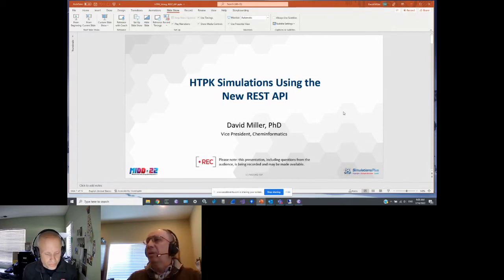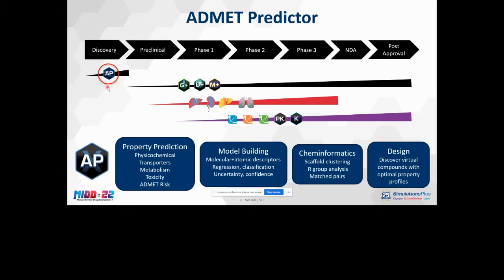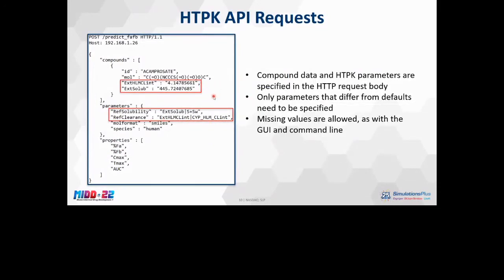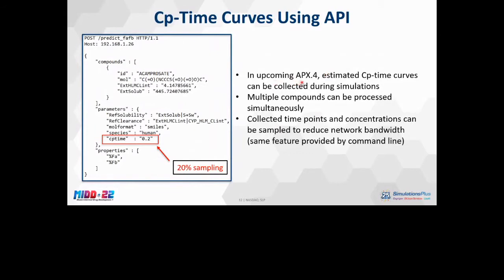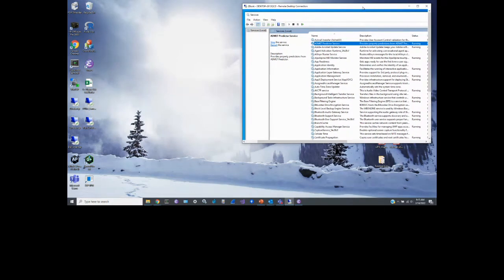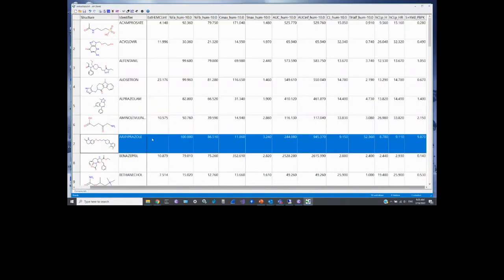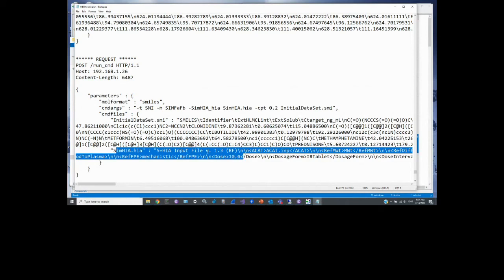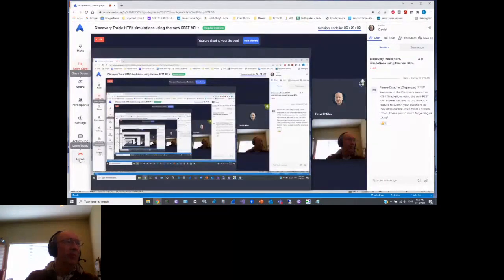Discovery Track: HTPK simulations using the new REST API - platform update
Presented at SLP MIDD+ Virtual Conference February 16th-17th, 2022